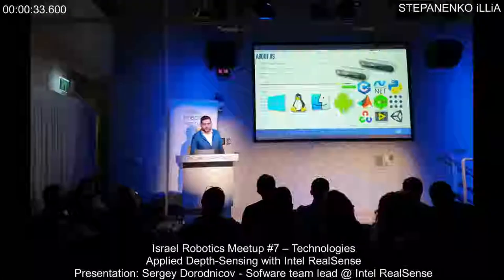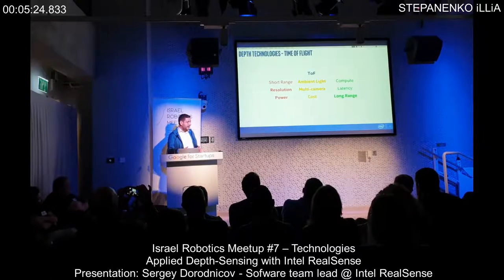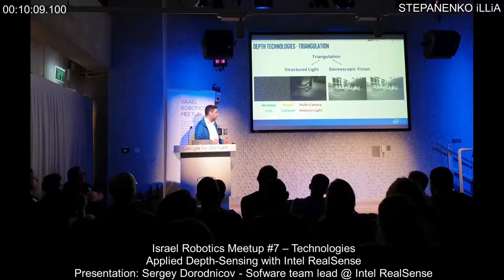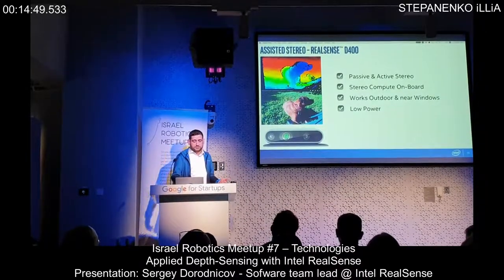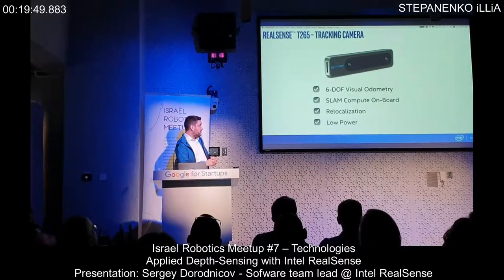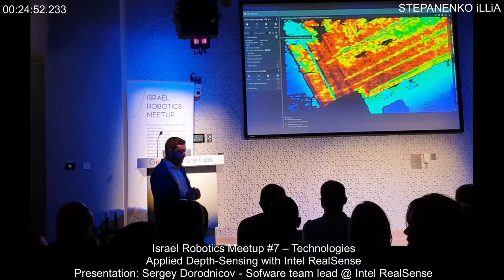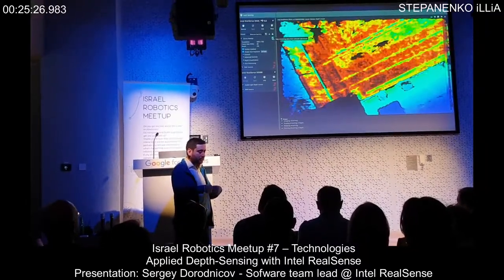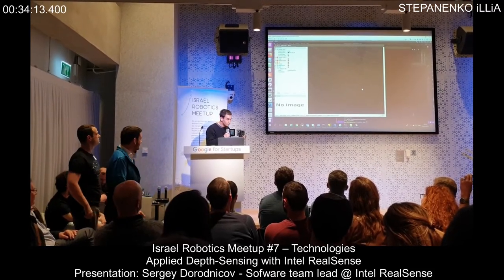2019.01.31 Presentation: Sergey Dorodnicov Software team lead @ Intel RealSense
Presentation  Sergey Dorodnicov   Software team lead @ Intel RealSense

Israel Robotics Meetup #7 - Technologies

Google for Startups Campus